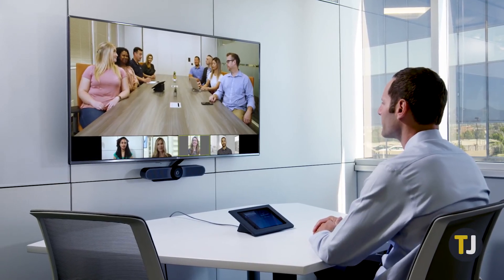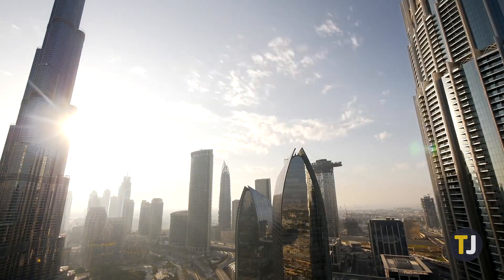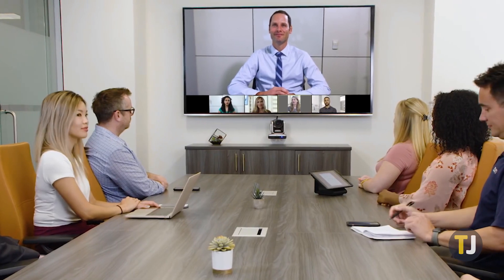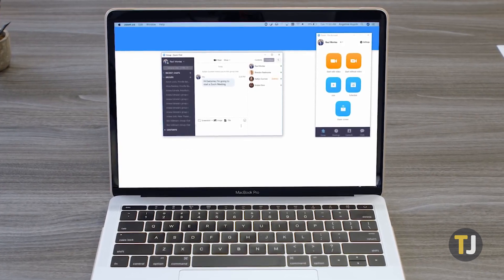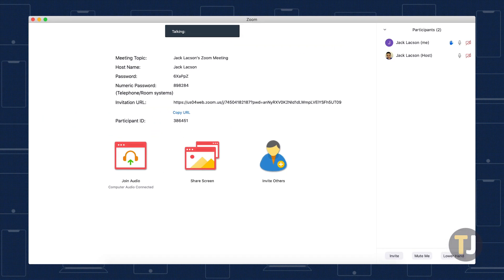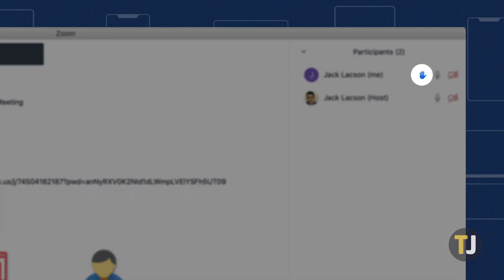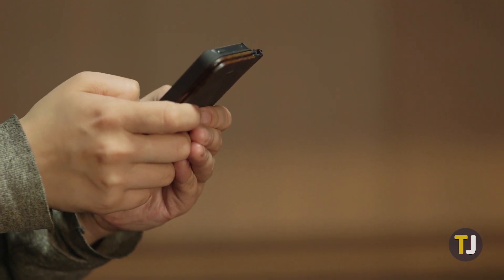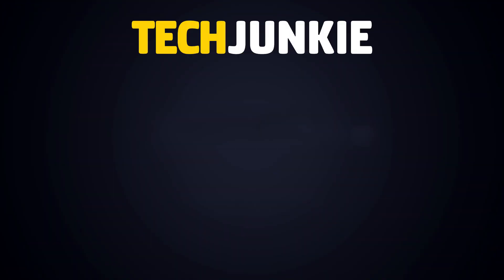How to Raise Your Hand in Zoom!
Zoom is incredibly popular for both businesses and schools, and the raise hand feature, which lets anyone in a conference call let the leader or host of the call know they’d like to speak or need the attention of the speaker, is one of its best features. Here's how to use it.